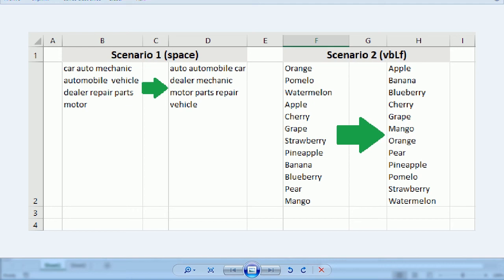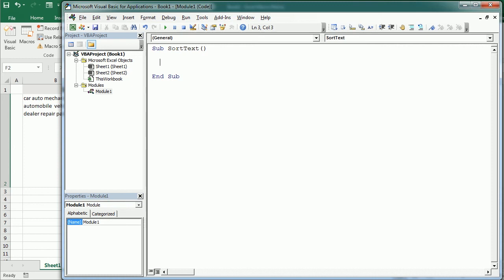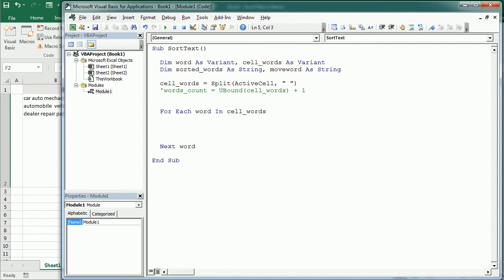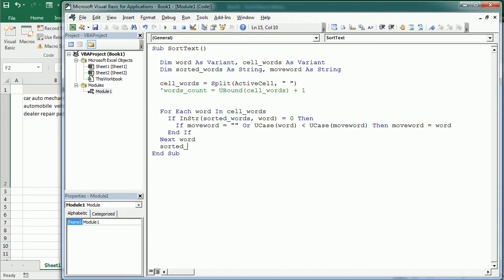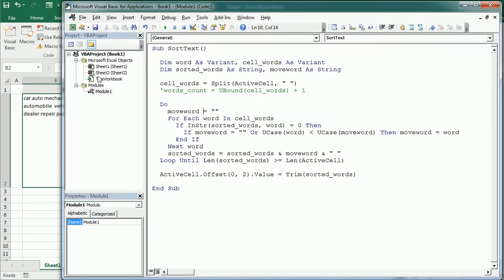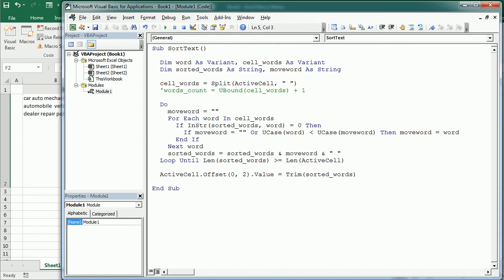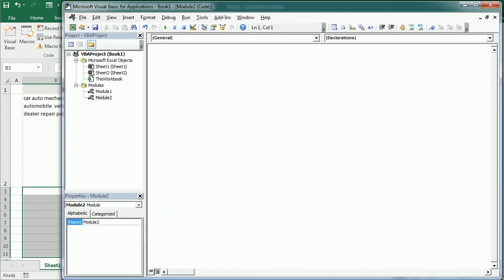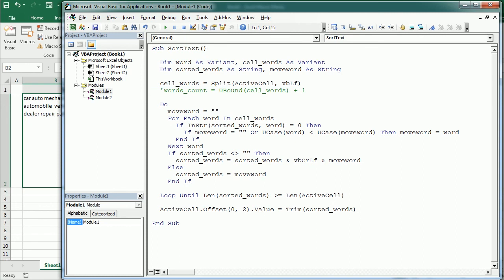Sort Unique Text Values In Cell Excel VBA Macro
In this video we see how to sort unique text values or words inside a single cell in the Excel worksheet using VBA macros. This may come handy when dealing with a bunch of text imported or scraped (also copy/pasted) into a single cell, which we may need to sort or handle in some way. The process consists of converting the text into an array that allows to count the number of words, sort the words in alphabetical order, and do other manipulations of the text such as extracting the words into a range of cells. The macro example is used to sort the text inside a cell alphabetically.